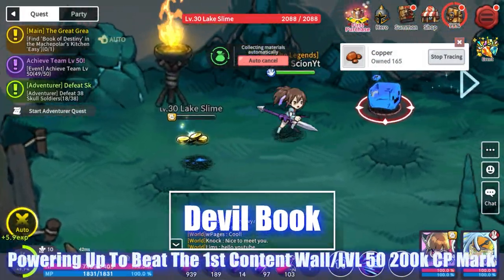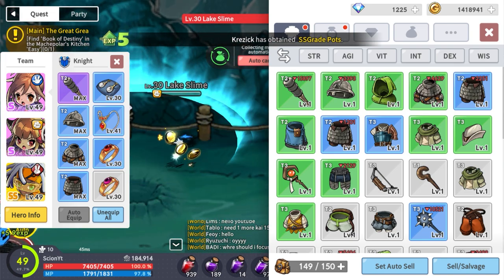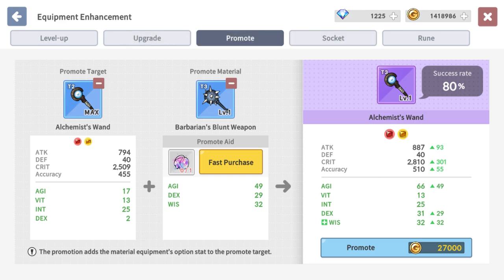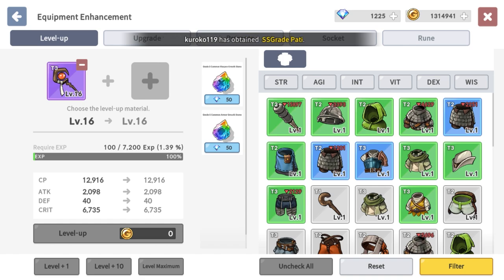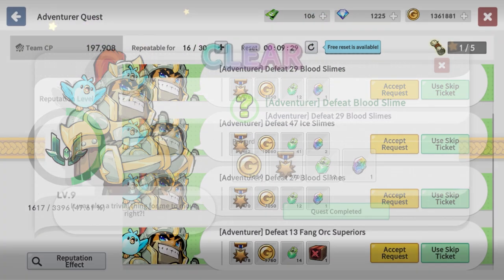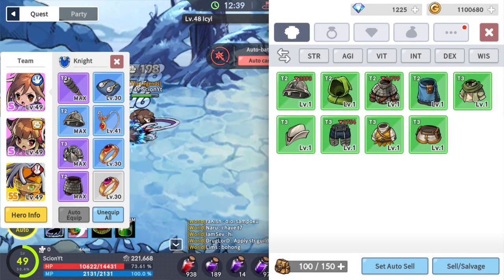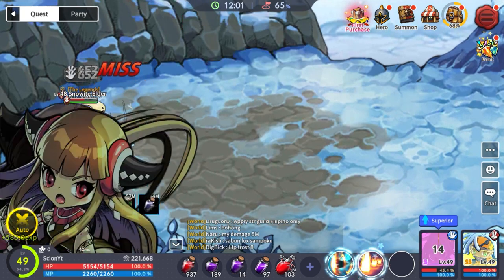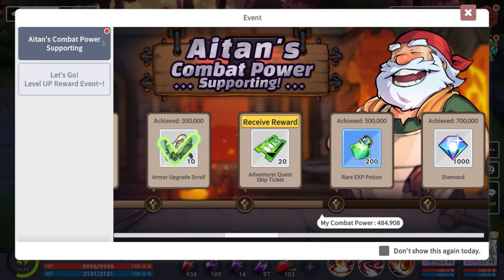Devil Book: Powering Up Free2play Friendly/Bypass The First Content Wall 200k CP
◎FEATURES◎
- Hand-Drawn Style Action
Devil Book has hand-drawn style graphics.
You can enjoy a variety of hand-drawn skills and character animations.

- A Team of 3 Heroes
You can plan your own combinations of 3 heroes.
Show your tactics on heroes' skills and attributes!

- Various field and attractive monsters
You can travel in a forest, snowfield, desert, and volcano!
Also, you will take cool and fun battles in diverse environments!

- Fun story and world
You will make your own team with the heroes from various dimensions to save the game world.
Begin your adventure now to find the lost ‘Book of Destiny’!

- Unlimited Equipment Enhancement
Strengthen your heroes using Equipment Enhancement!
Devil Book provides various enhancement systems!

- Character Customization
You can try to make your own hero by costume and dye!
Try to make your own clothes in your own style!

- Own In-game Community
Play Devil Book with your friends inside the game!
Create a party or guild to clear missions and have an exciting adventure with friends!